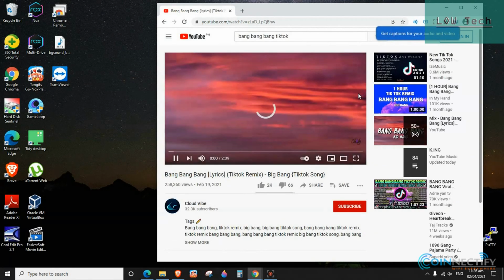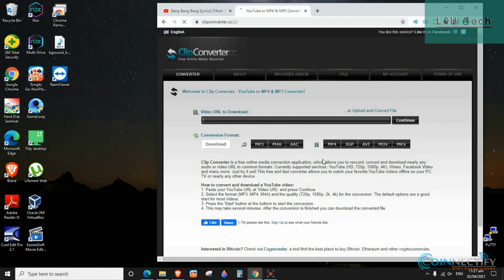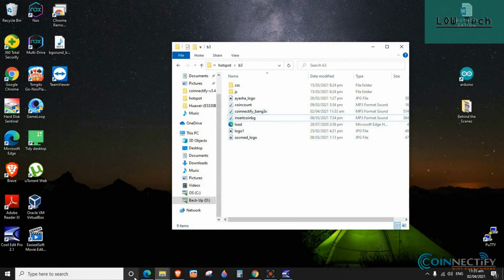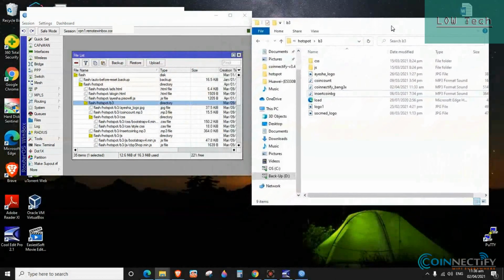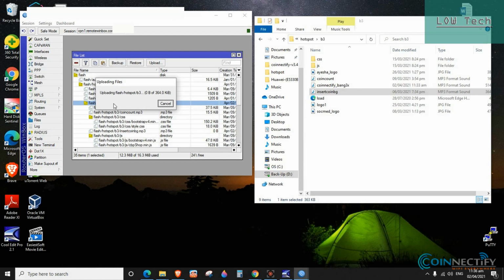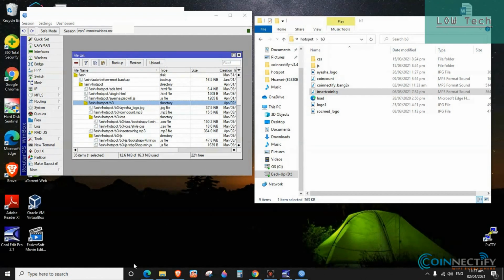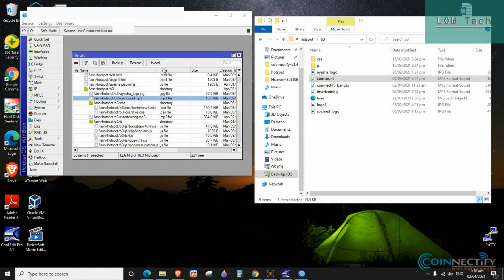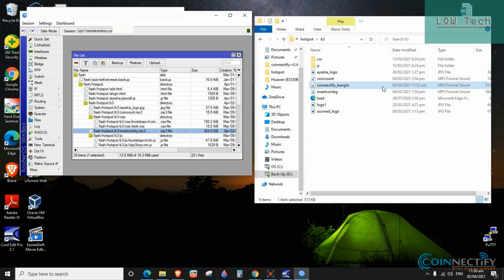Coinnectify - Change Insert Coin Sound (Easy Lang)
Hello! Sa ating mga ka-LOW Tech diyan! Welcome po sa ating panibagong Video!
Simple lang po ang pagpapalit nang insertcoinbg.mp3.

Salamat po!
God Bless!